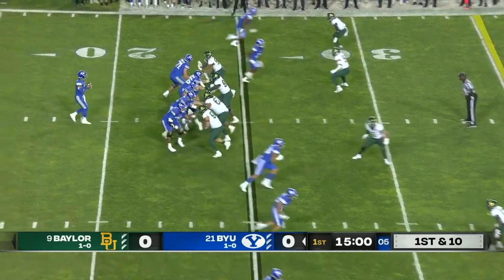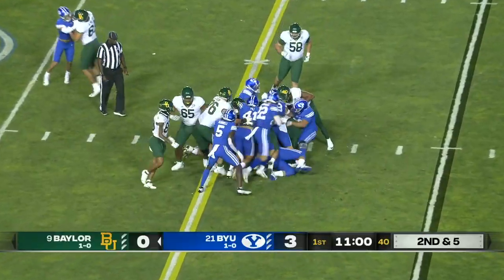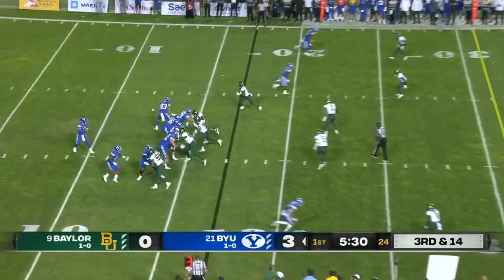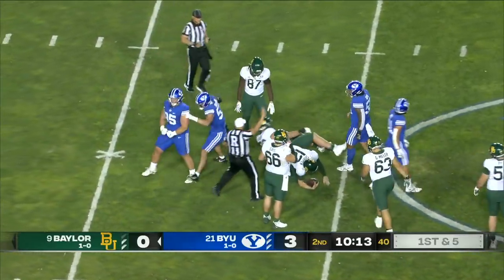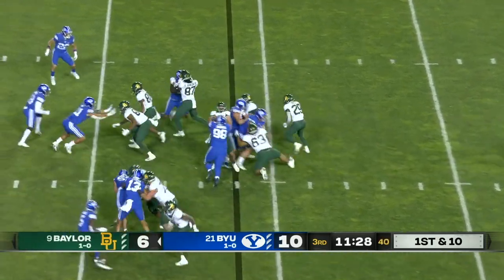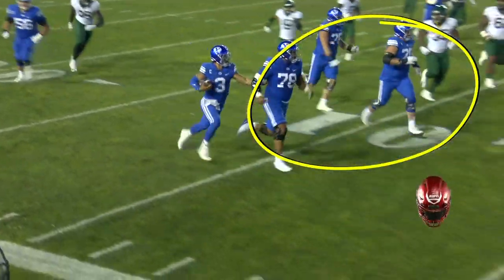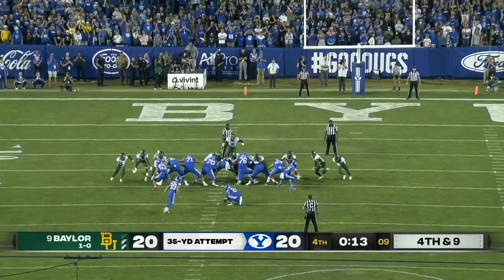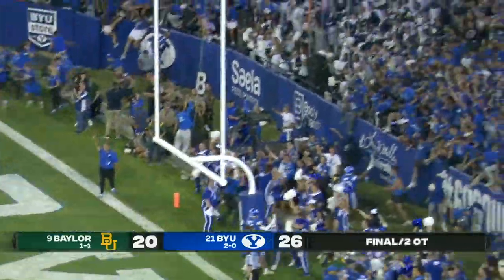Baylor Bears vs. BYU Cougars | Full Game Highlights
Watch highlights of the game between No. 9 Baylor and No. 21 BYU that went to double overtime, as the Cougars win 26-20 at home.